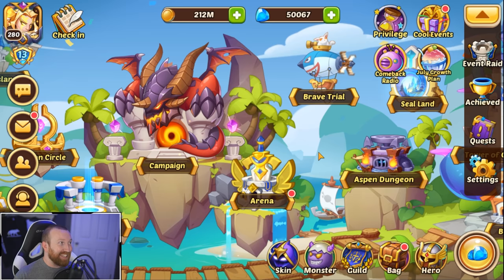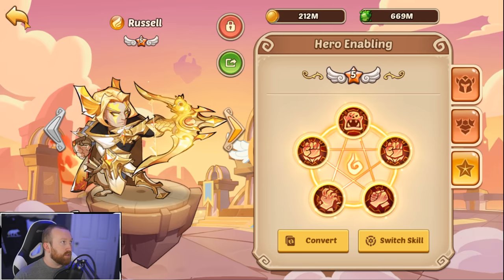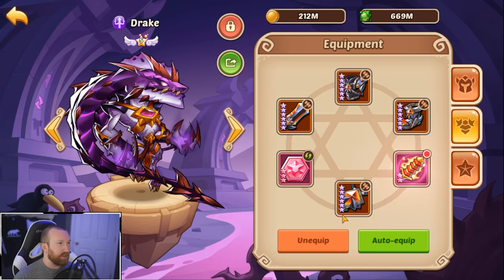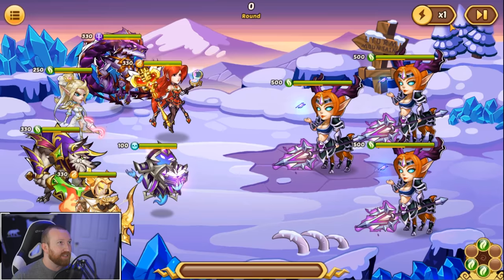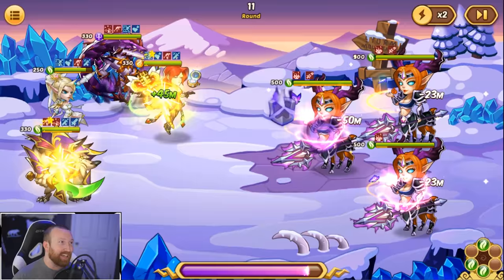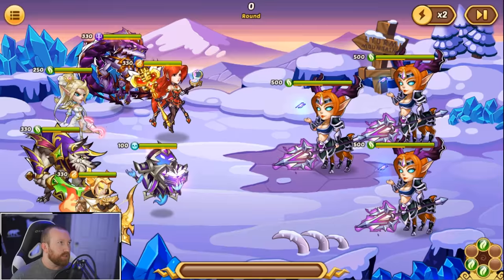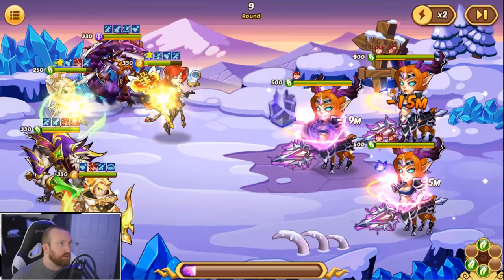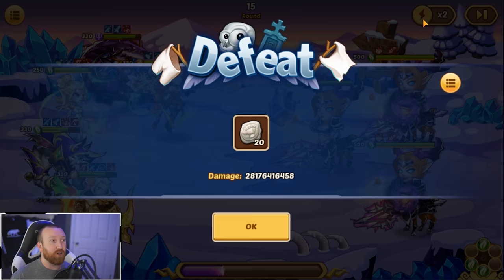Idle Heroes - Russell PvE with Rogan - Amazing But Squishy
Hey everyone, today I wanted to see how our solo Russell does in PvE with the addition of Rogan to our lineup. Overall, Russell is still putting out crazy high damage numbers as a solo damage dealer, but he does have suitability issues at times.